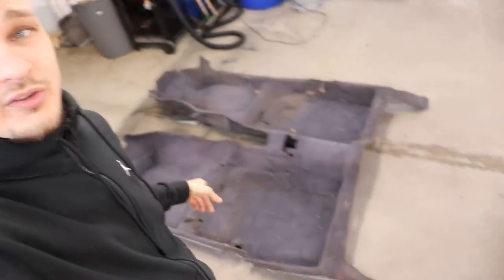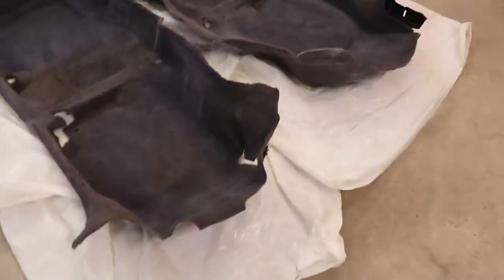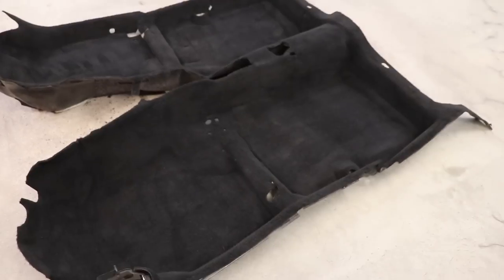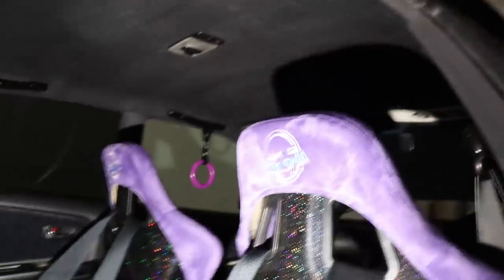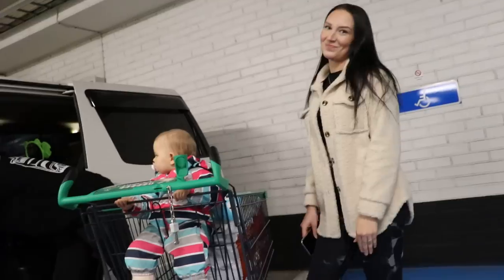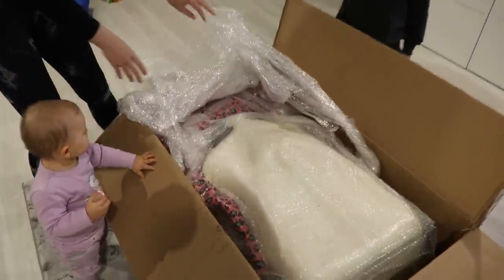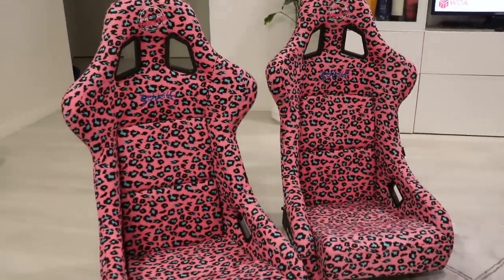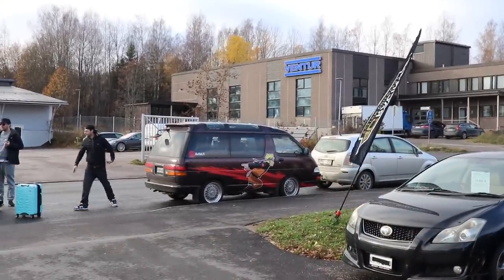30€ :lla ISO muutos!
𝙎𝙚𝙪𝙧𝙖𝙖 𝙢𝙮ö𝙨 𝙄𝙣𝙨𝙩𝙖𝙜𝙧𝙖𝙢𝙞𝙨𝙨𝙖 - 𝙗𝙧𝙚𝙢𝙘𝙚𝙙.𝙢𝙤𝙙𝙨
𝙎𝙚𝙪𝙧𝙖𝙖 𝙢𝙮ö𝙨 𝙁𝙖𝙘𝙚𝙗𝙤𝙤𝙠𝙞𝙨𝙨𝙖 - 𝘽𝙧𝙚𝙢𝙘𝙚𝙙 𝙈𝙤𝙙𝙨